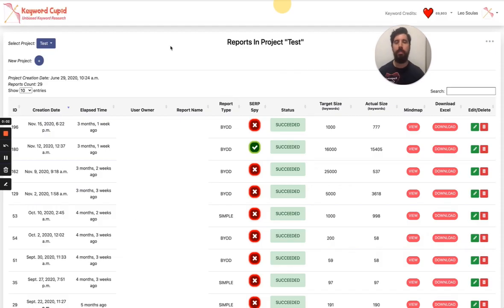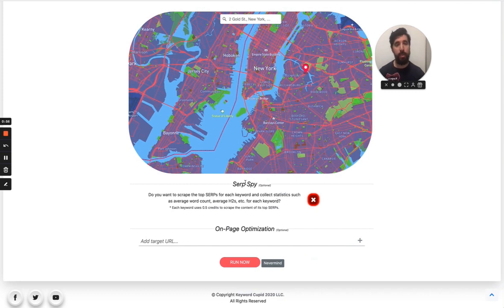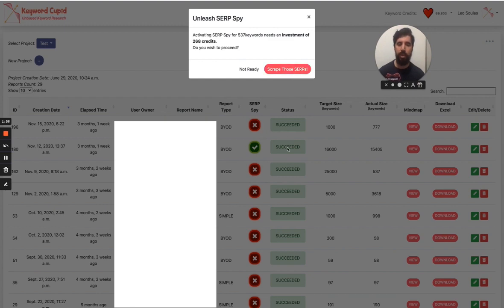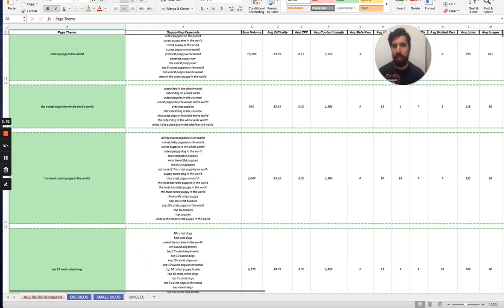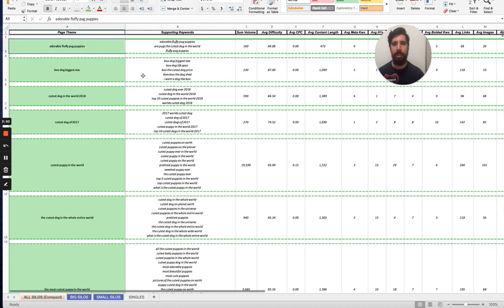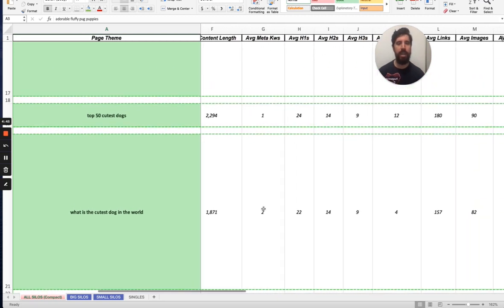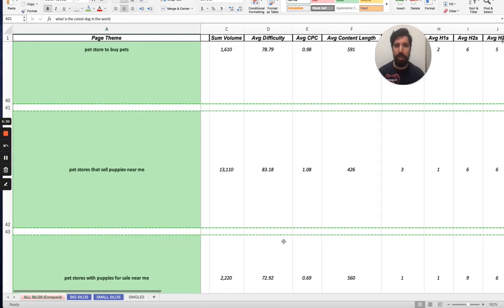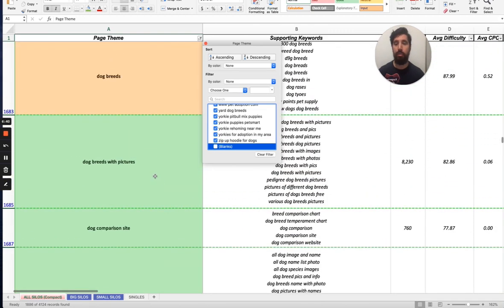SERP Spy Official Release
Today we are introducing the new features we just rolled out on the KC platform.

Here is a table of contents on what we are going to be discussing.
00:00 - Intros
00:19 - User Interface | Project Menu Update
01:11 - SERP Spy | On-Page SEO Statistics
03:03 - Excel Report Update | New Compact Sheet With All Clusters
04:03 - Cluster Confidence Explanation In Compact Sheet
04:56 - Metrics Overview
06:59 - Closing Remarks

We are excited to hear your thoughts!